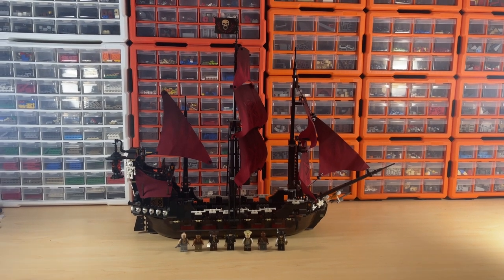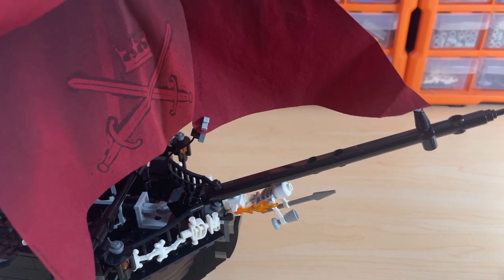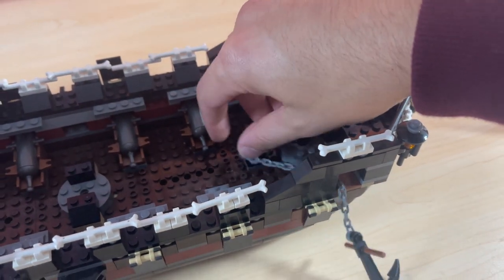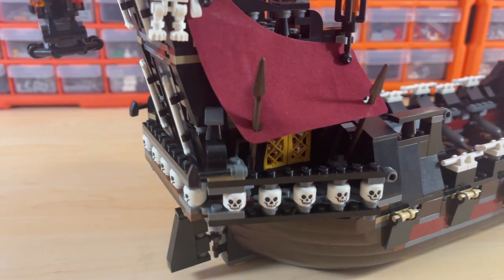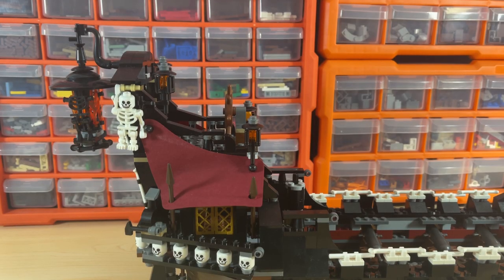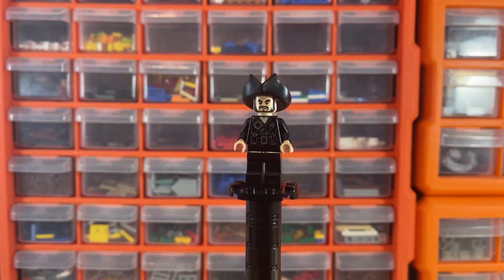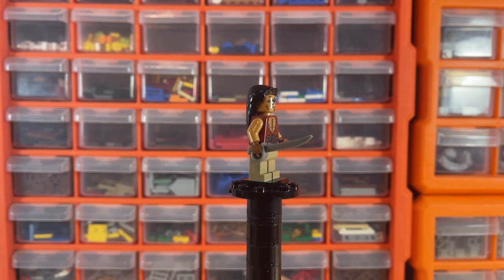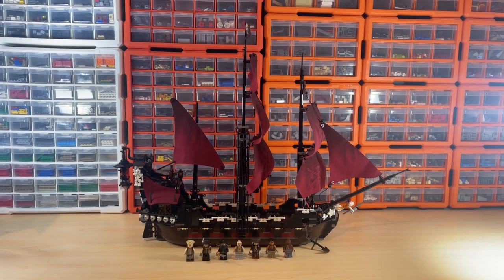Lego Pirates of the Caribbean 4195 Queen Annes Revenge Showcase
Presented here is an in-depth analysis of the LEGO Pirates of the Caribbean Set 4195 - Queen Anne's Revenge, which was released in 2011. This set belongs to a remarkable wave of sets, comprising exceptional mini-figures that add to its overall appeal. We

After reviewing this video I have realised the music in the background is a little too loud and see how imbalanced the audio is. I’ll be sure to do a better job of balancing audio in my future videos!